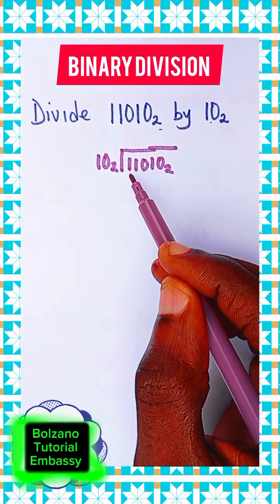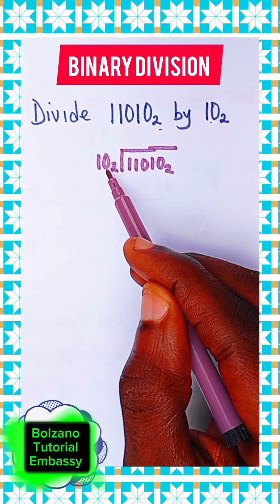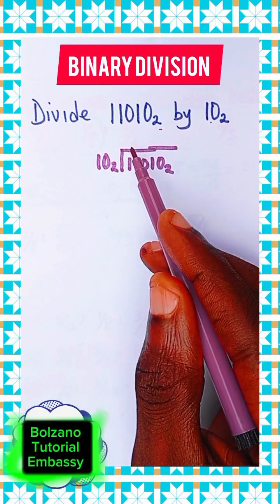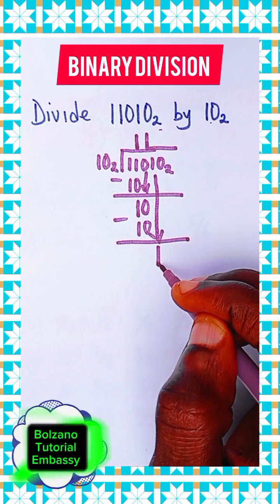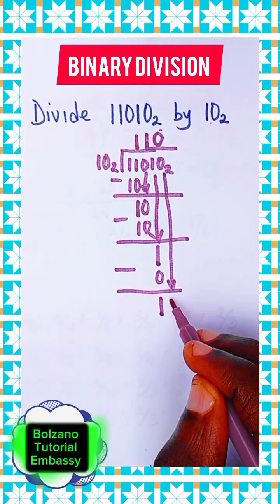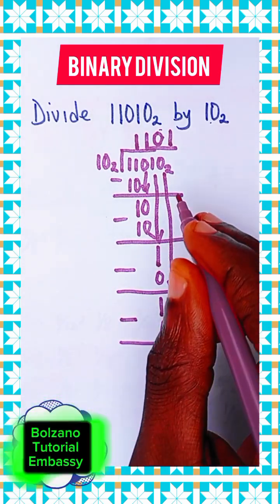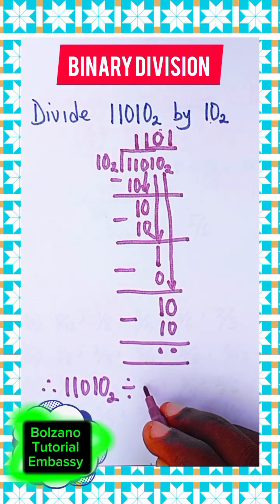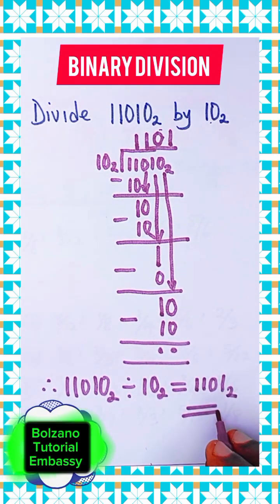How to Divide Binary Numbers: Base Two